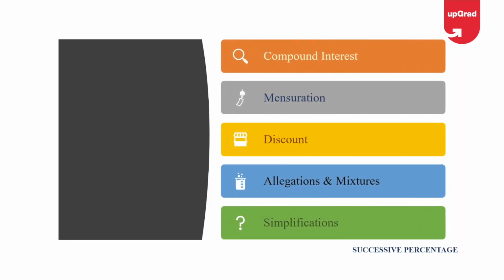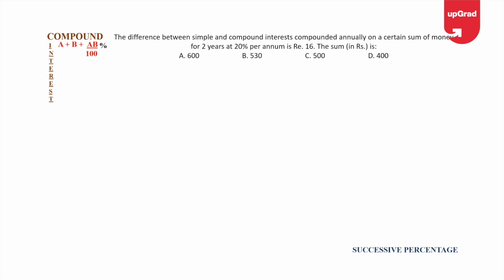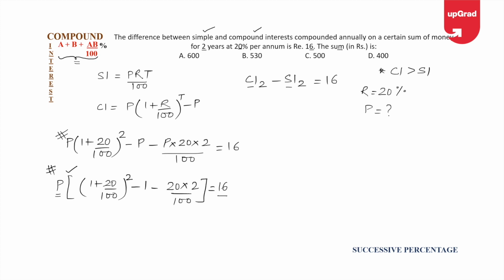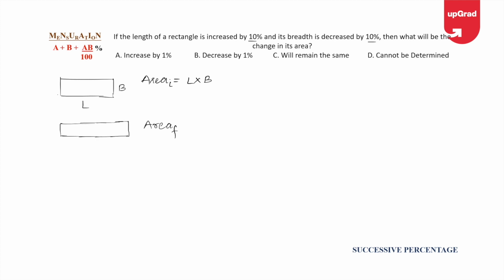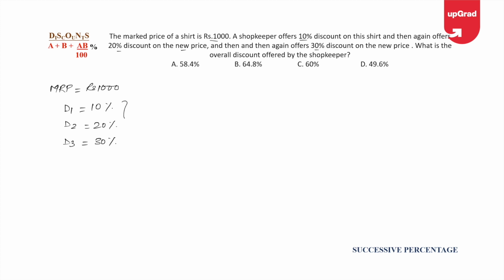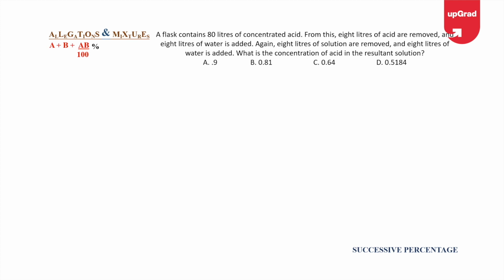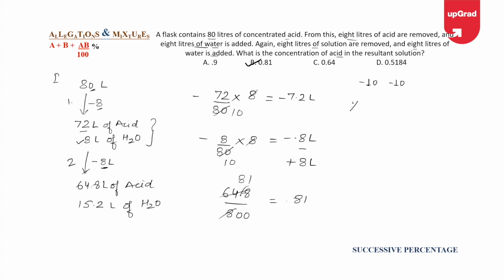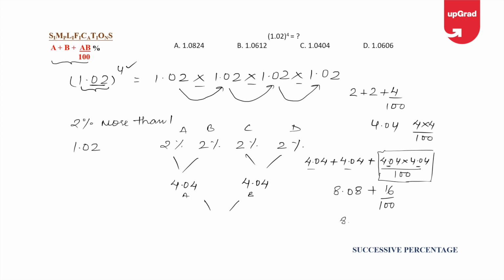Successive Percentage & It's Applications | Aptitude for u | upGrad for College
We all love a discount! But how do you calculate when there's an increase, then a decrease in the discount? Well, it's called successive percentage and we're here to tell you how to calculate successive percentage so you can get your math right!

With upGrad's 'Aptitude for u' series, we will teach you the short tricks to calculate successive percentage, and lots more.

🟢 Get industry-updated insights every week from domain experts - Check out our free masterclasses
🟢 Wish to get started with your upskilling journey? Schedule a free counselling session